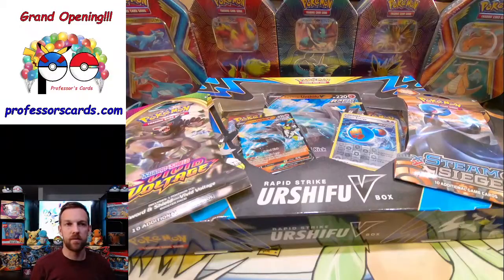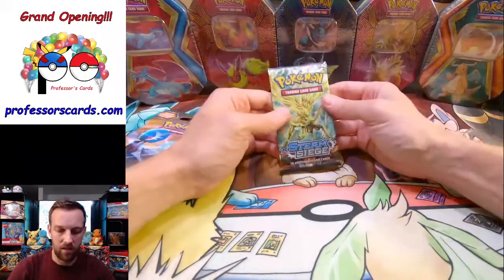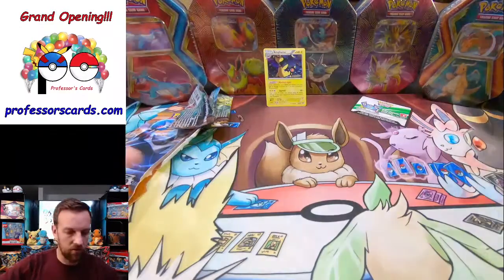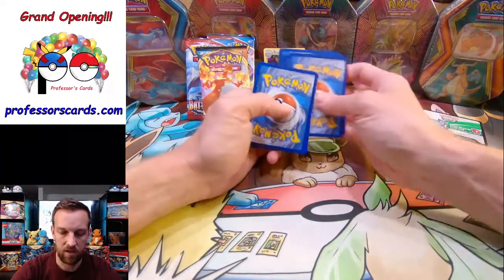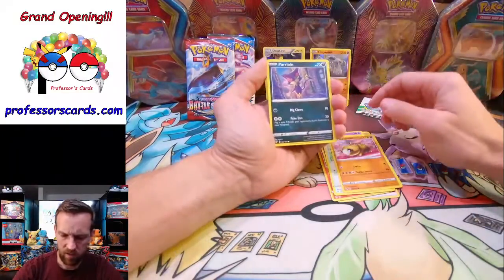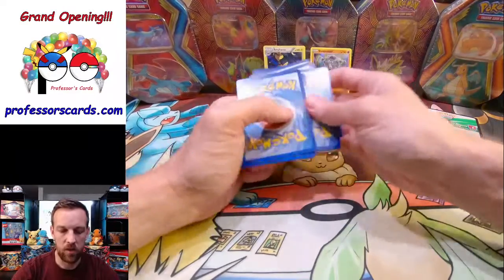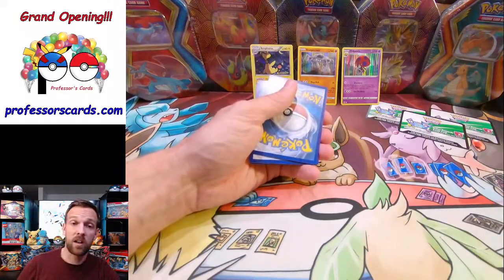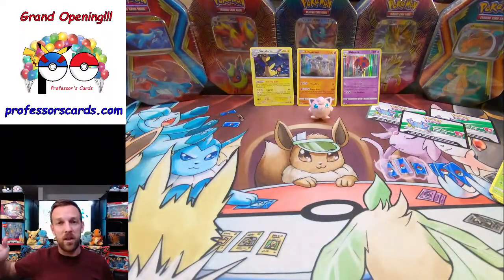Professor's Cards - Gear Test Pack Break!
Surprise unboxing of Pokémon Urshifu Rapid Strike V Box and two booster packs.